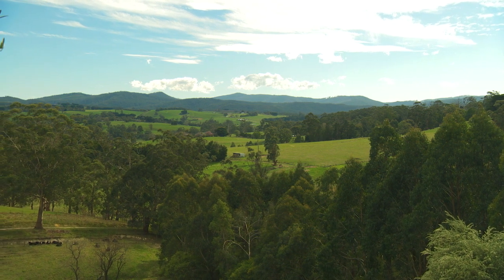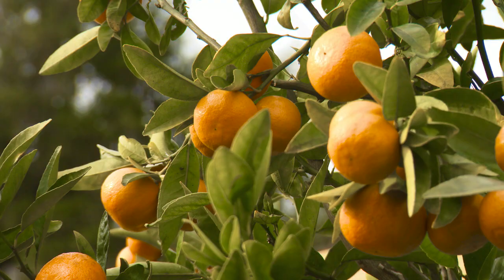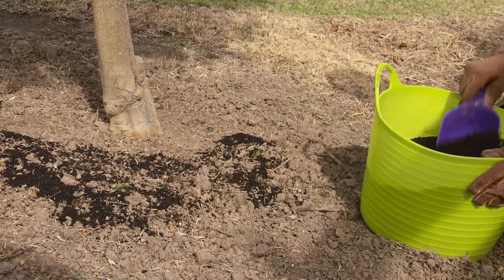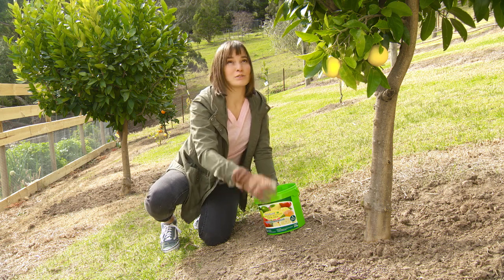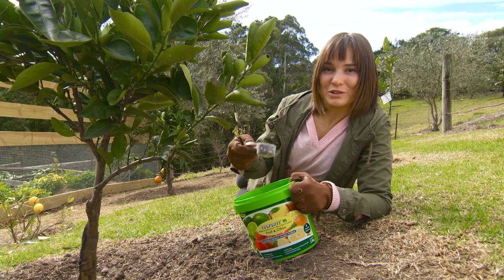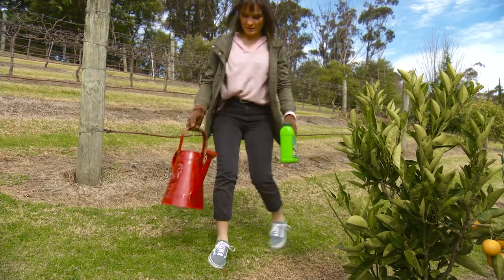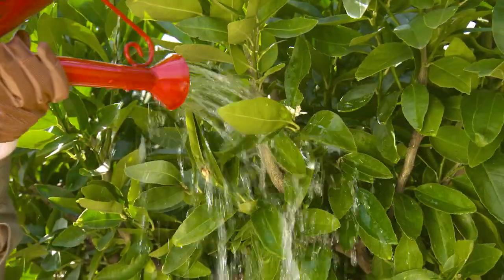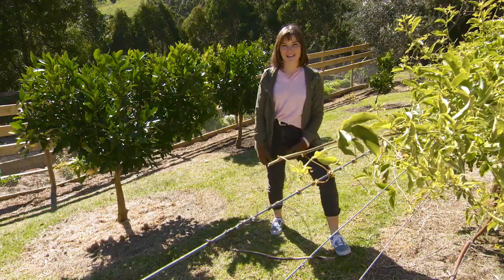The Garden Gurus - Looking after your citrus trees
Coming out of winter, it’s time to start attending to your citrus tree. Making sure you’re not underfeeding it is essential to the health of your tree.